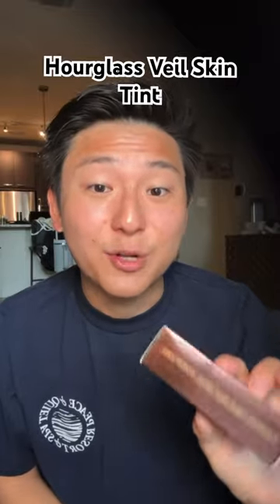Your skin but better skin tint must have!